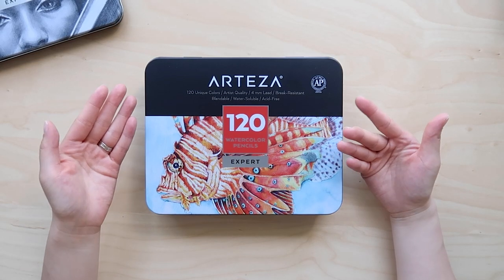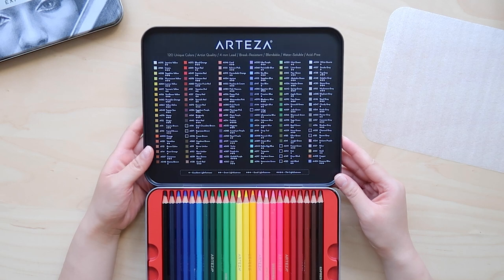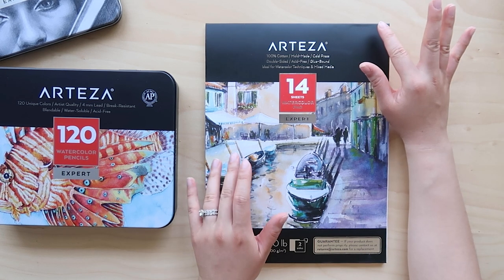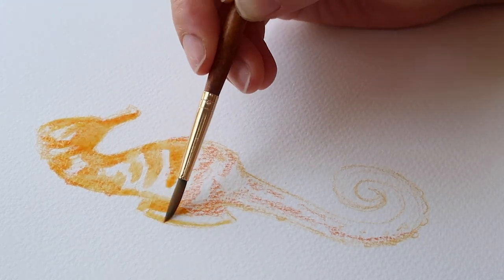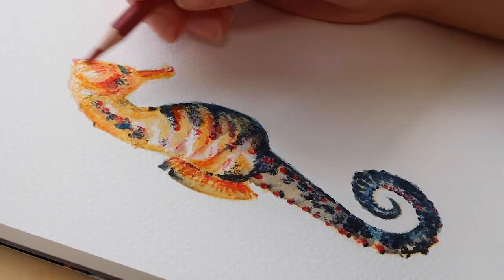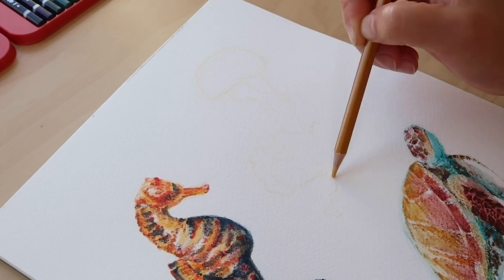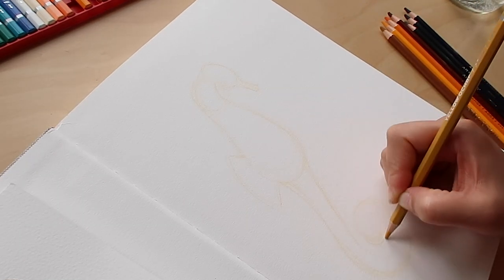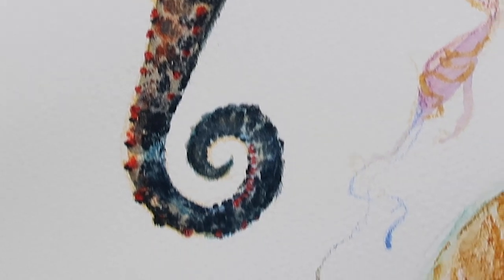trying watercolor pencils for the first time! · draw & paint with me (ft. ARTEZA)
I tried watercolor pencils for the first time and... I really like them! Thanks Arteza for letting me experiment with these new art supplies.

My Favorite Supplies

The art supplies used in this video were sent to me by Arteza in exchange for an honest review. All opinions expressed are 100% my own. Thank you for your support!